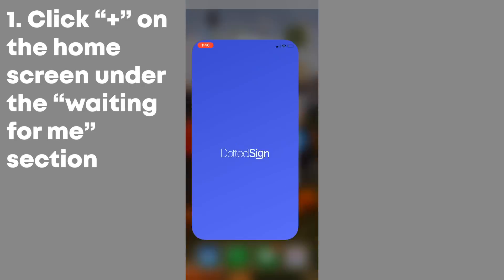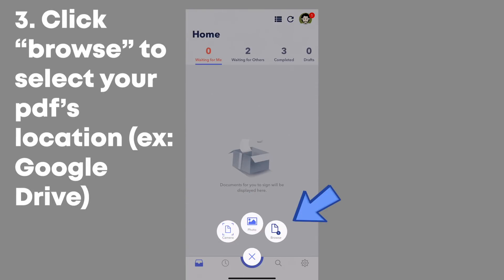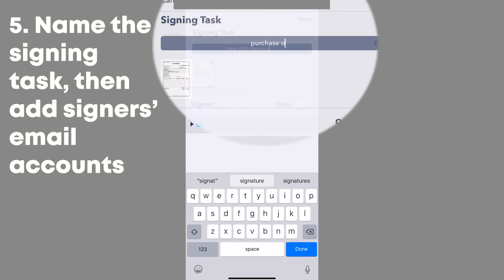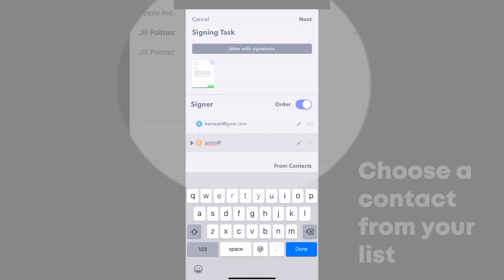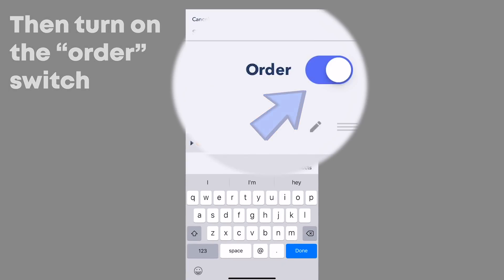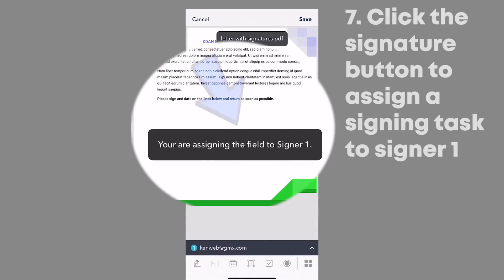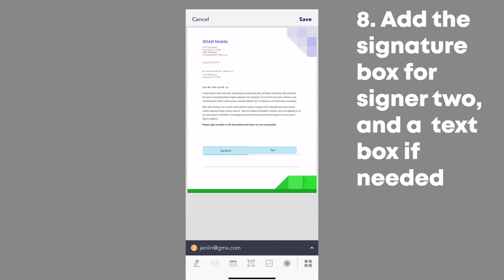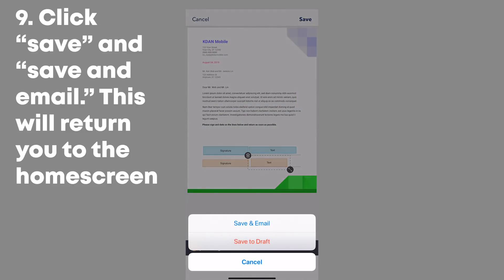Tutorial: How to Create a Signing Task to Collect E-Signatures (App) | DottedSign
Use DottedSign to collect e-signatures in a fast, safe and secure way. Upload your document from either email or cloud-based services. Assign the signers and where they should put in their signatures, set up the auto reminder and hit send. DottedSign will move the signing process automatically!

with questions or comments. Thank you!